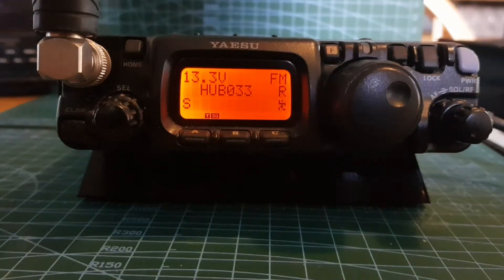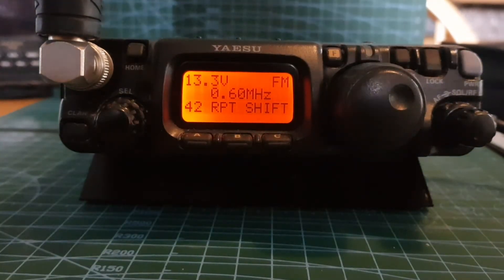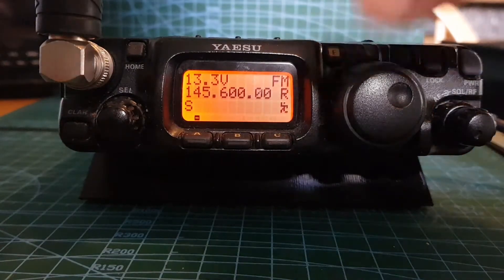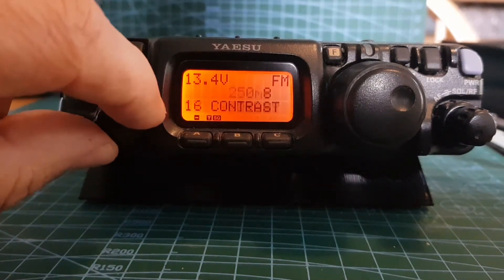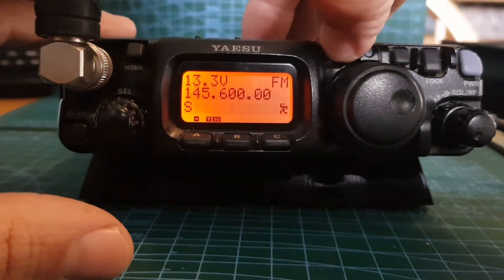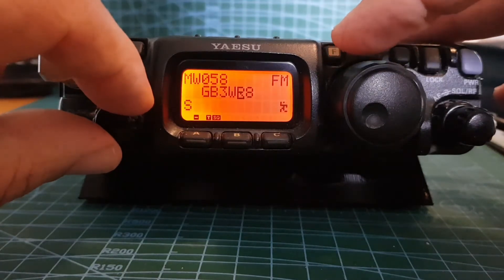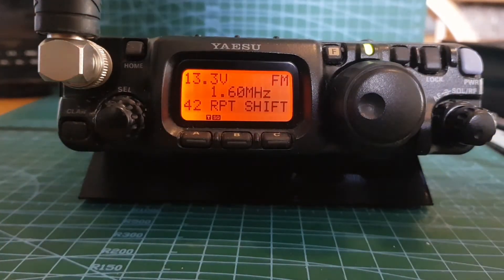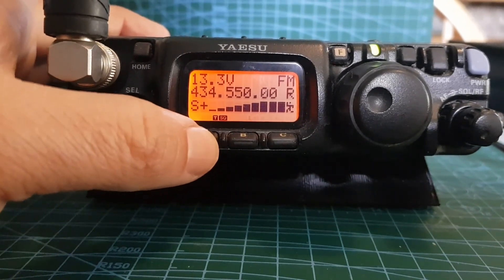Yaesu FT-817nd Add Local Repeater